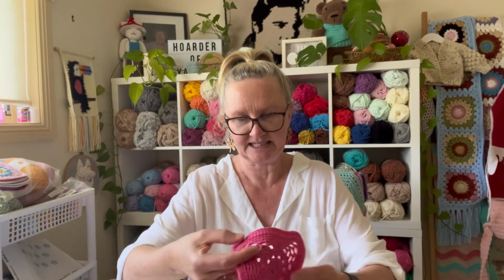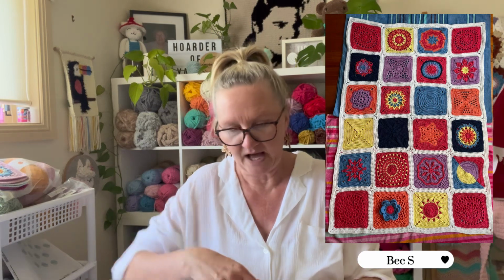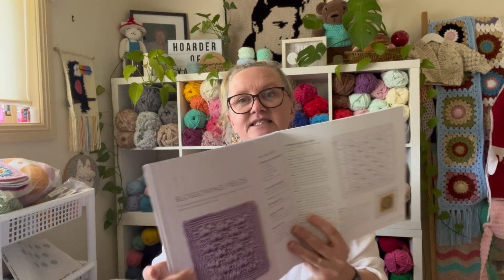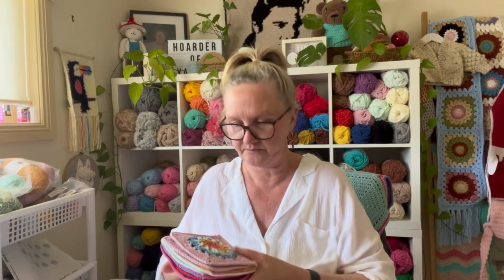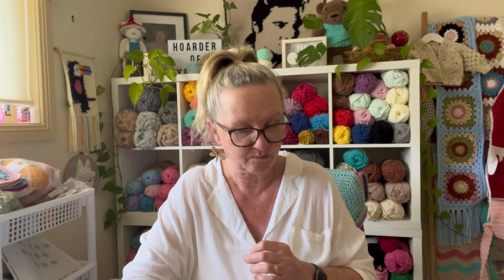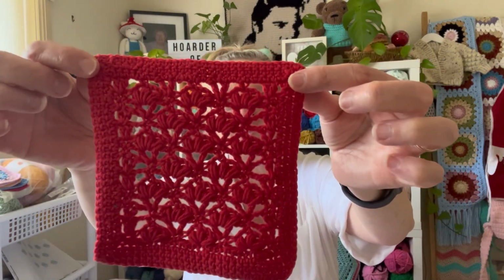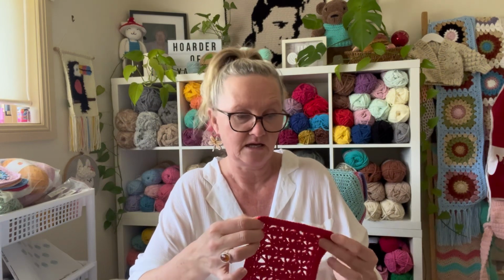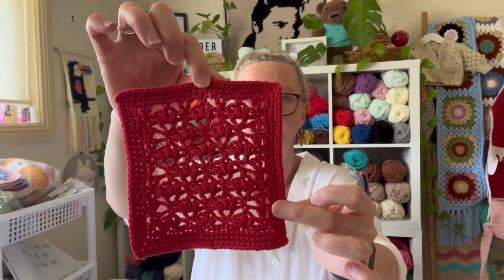A Year of Granny Squares CAL - Week 10 Wrap up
🌸 A Year of Granny Squares CAL Week 10 wrap up 🌸 I’ve done my best to pop everyone’s square in there, please forgive me if I’ve missed you! Please feel free to keep sending in pics from previous weeks. Great job Bec, on your blanket made with some of your squares 🫶🏻❤️ Enjoy the slideshow showcasing everyone’s makes and see my Square for week 11 😊

I really appreciate it and it really helps my new channel ❤️

🎼 All Music from Uppbeat Premium 🎼